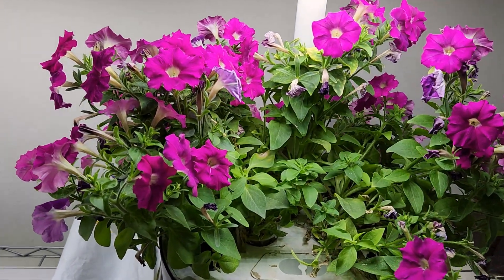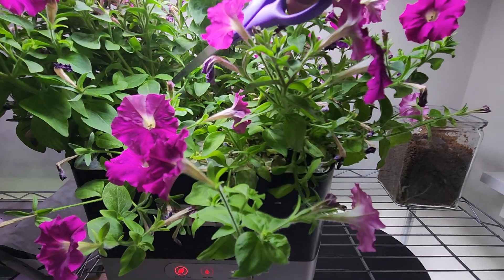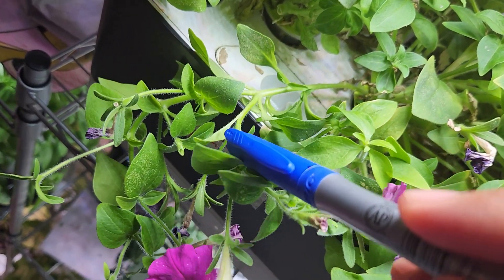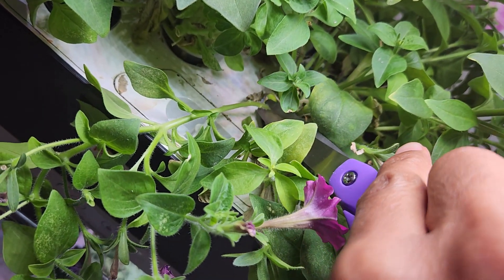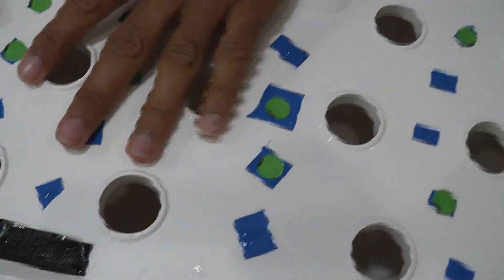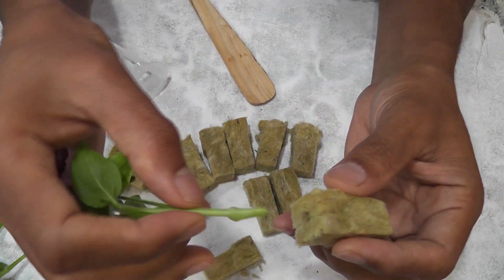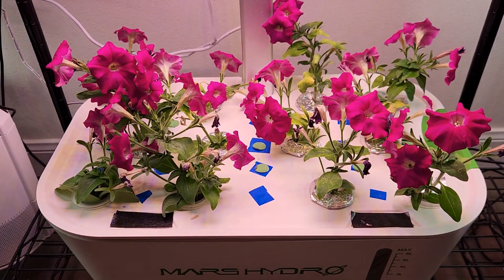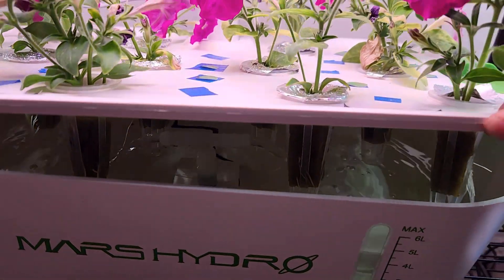How To Multiply Plants With Cuttings | Hydroponics | Cloning and Garden Growth | Petunias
Products:
Aerogarden Harvest

00:00 Intro
00:43 Prepare cuttings
02:52 Transplanting/Rockwool
04:36 Root development